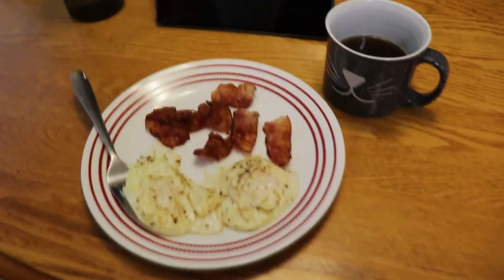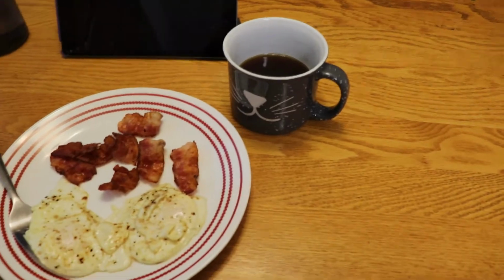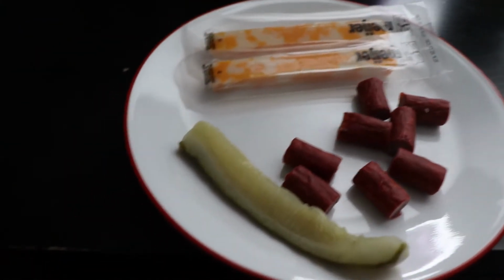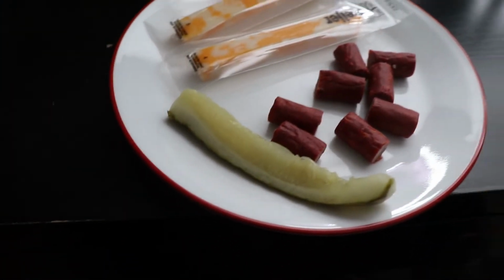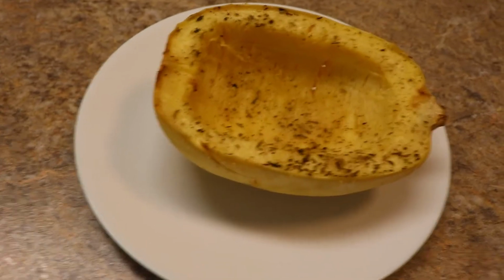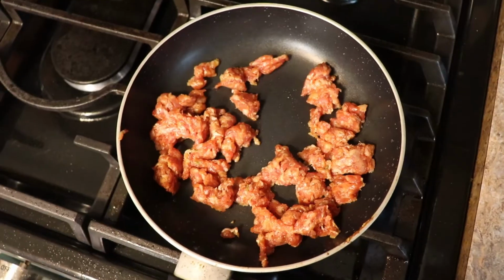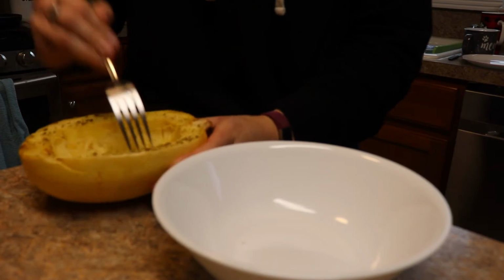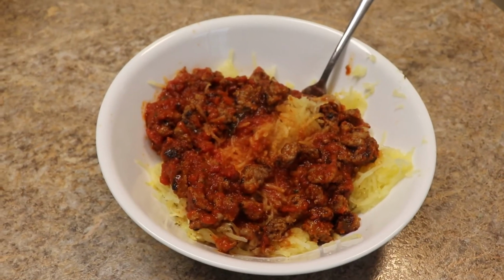What I EAT in a DAY on KETO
Filmed and uploaded same day